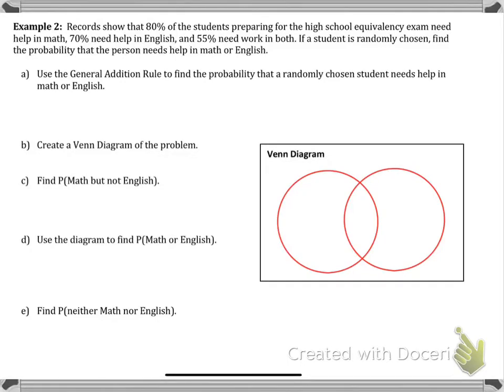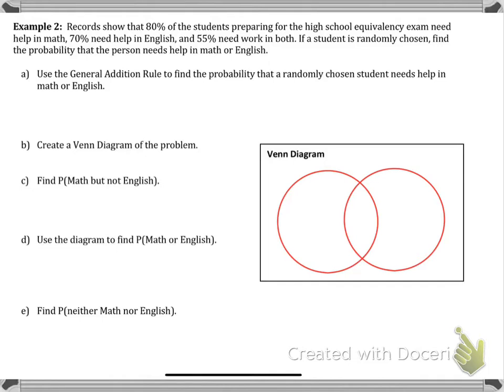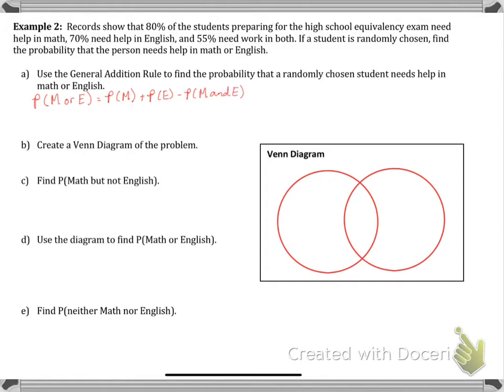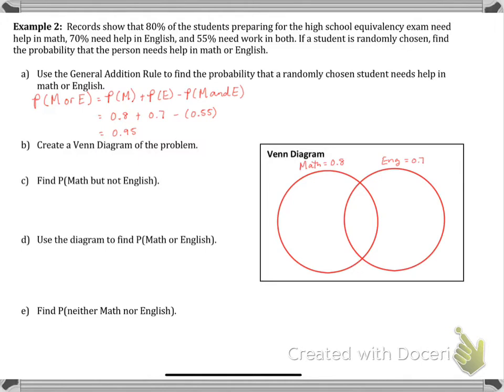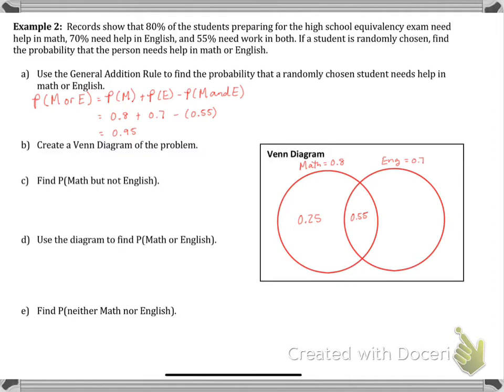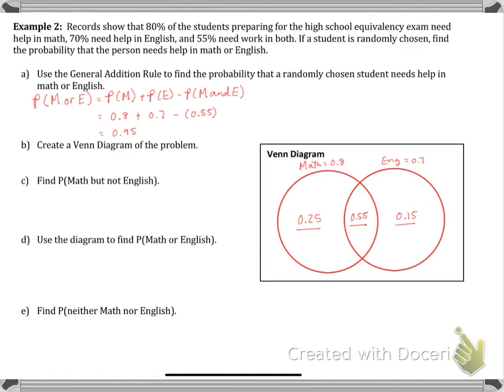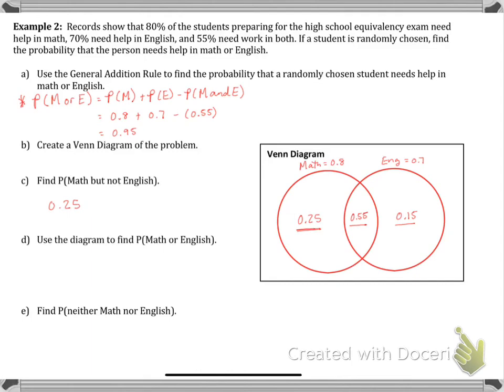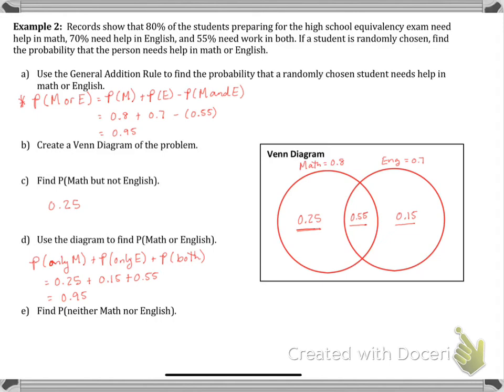Venn Diagram Example